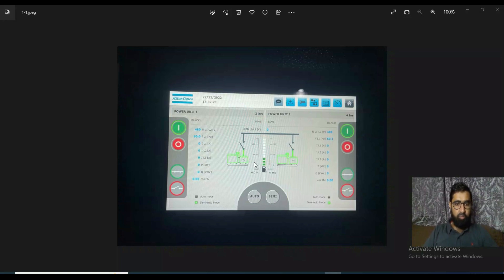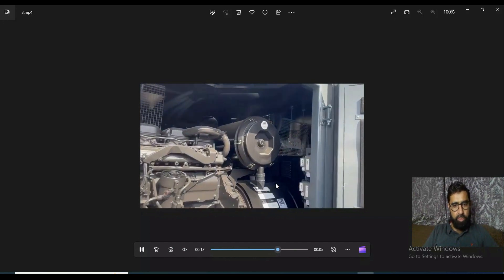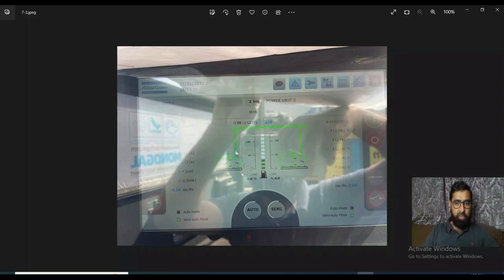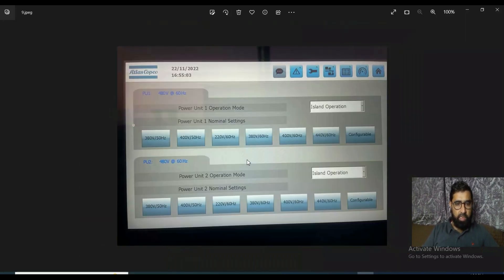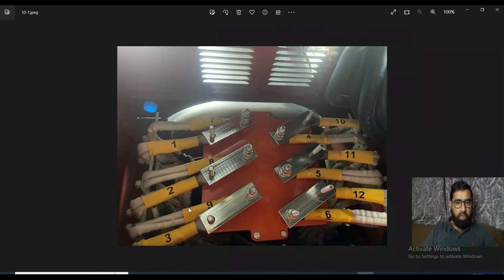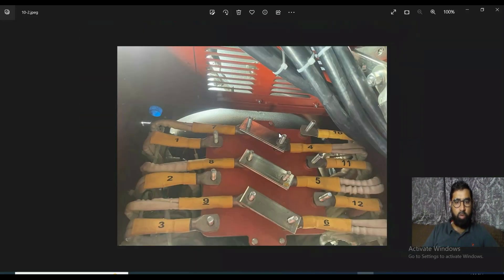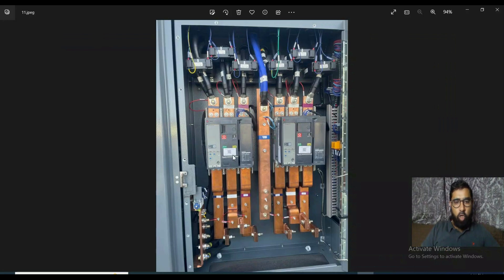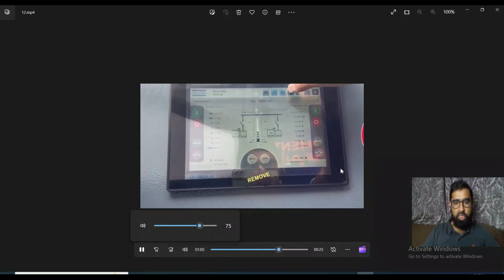WOW | Twin Power Generator Game Changer | Easy to change Voltage even with touch screen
Atlas Copco Twin Power Generator overview and operation with touch screen